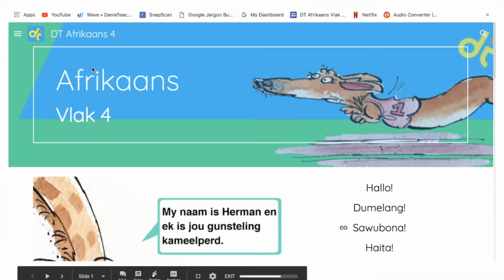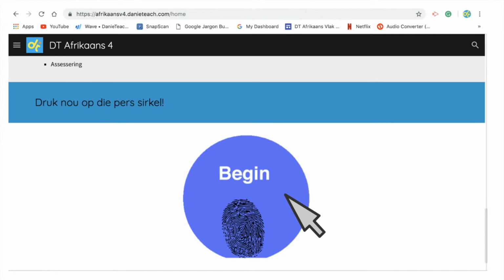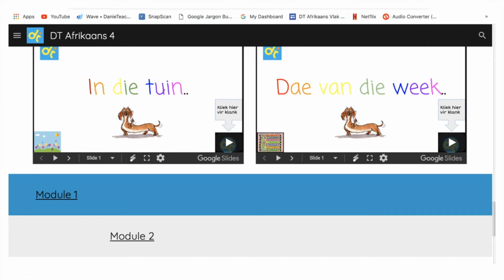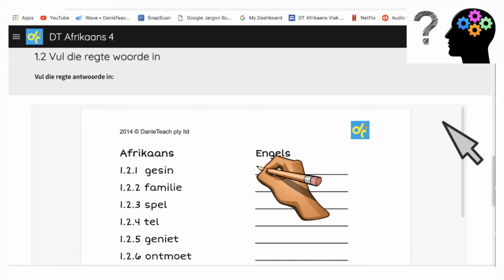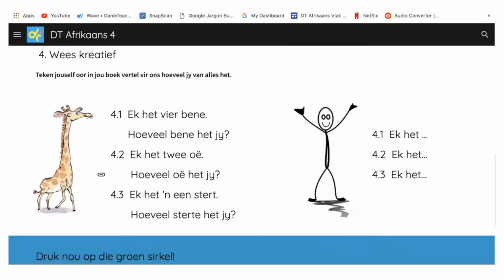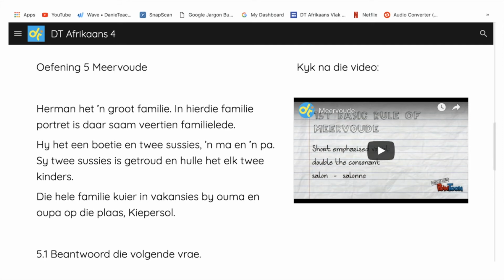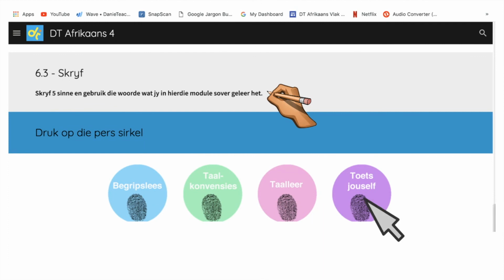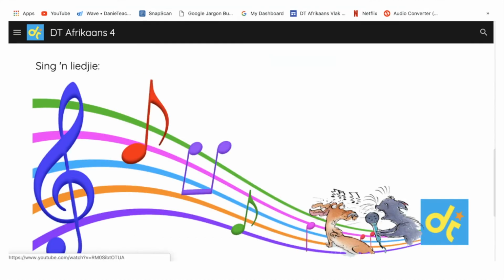How to use the Afr Level 4 DanieTeach web app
This tutorial is to guide you through our level 4 web app.